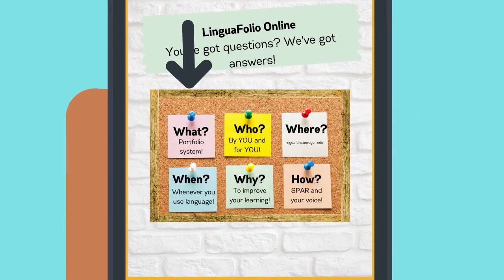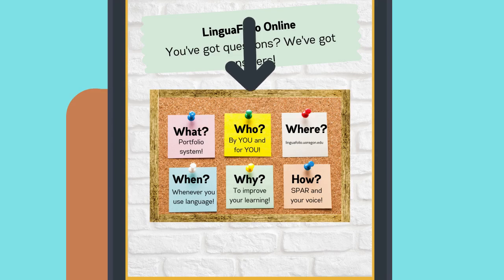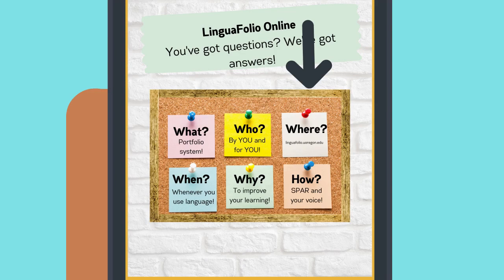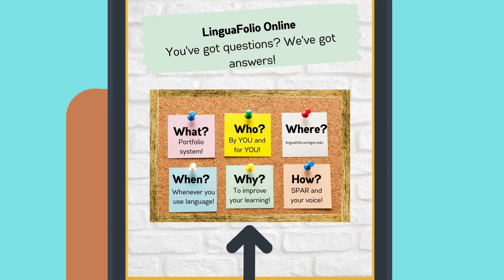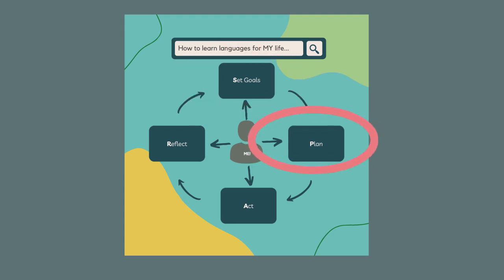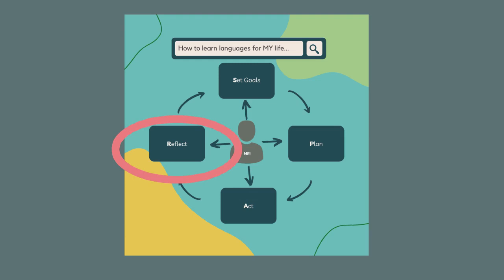What is the Purpose of Using LFO?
What is LinguaFolio online and why should you use it? Learn all about it here!